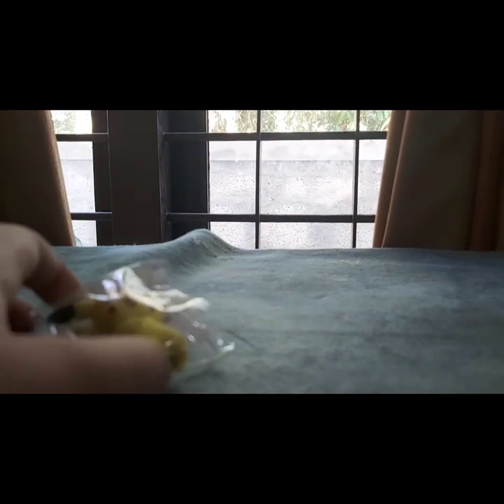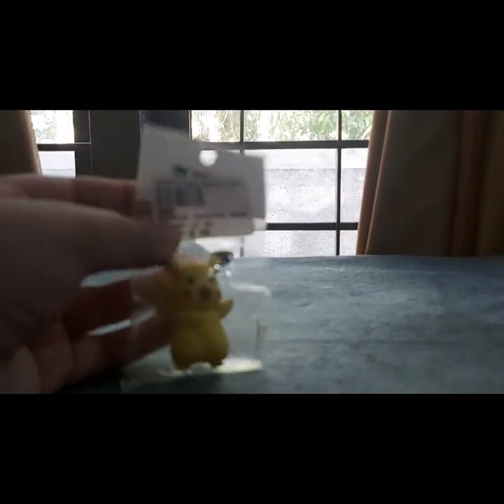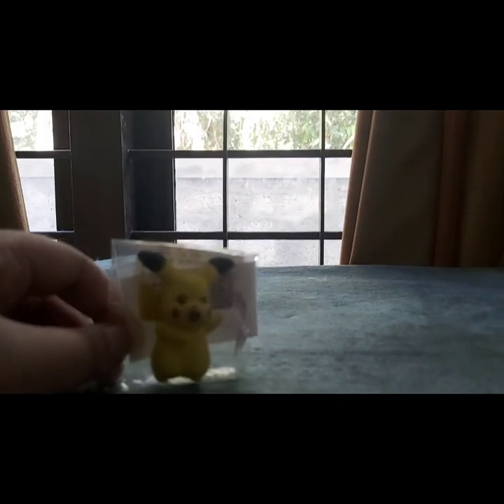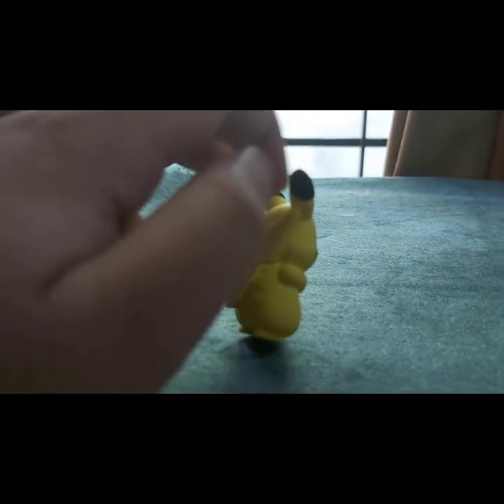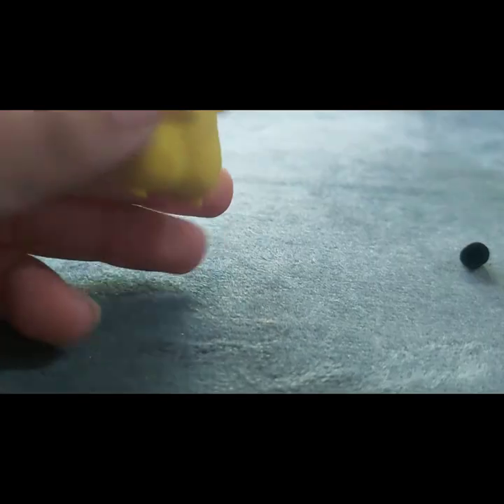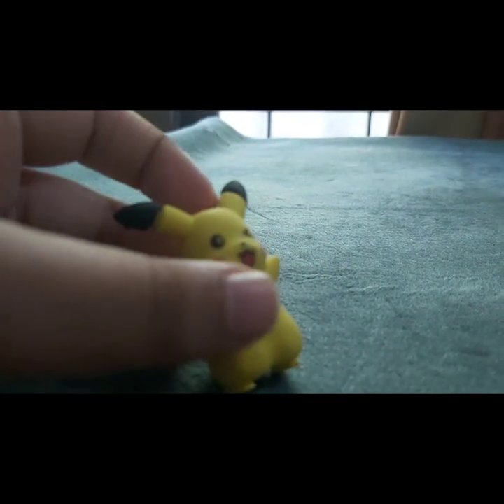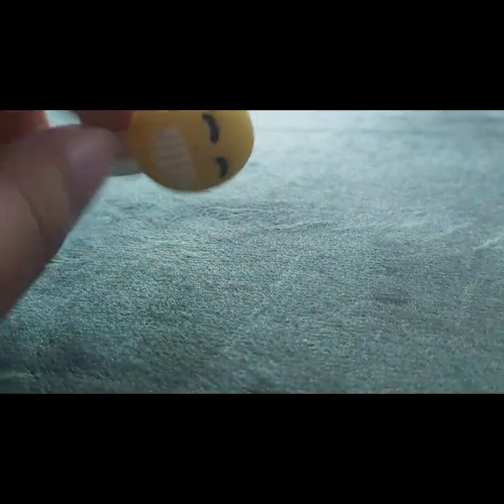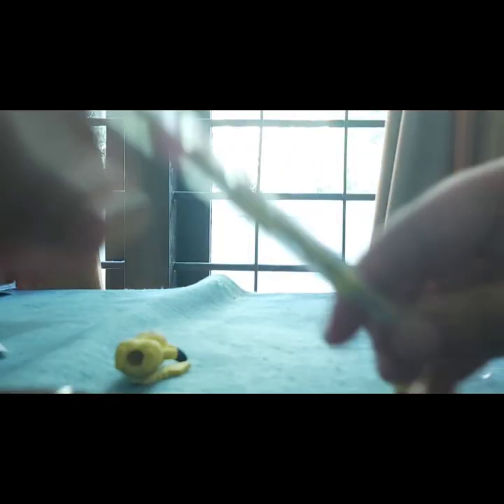Unboxing Pikachu Rubber